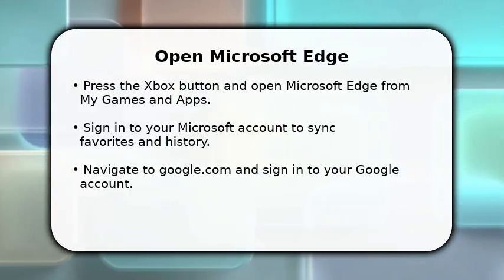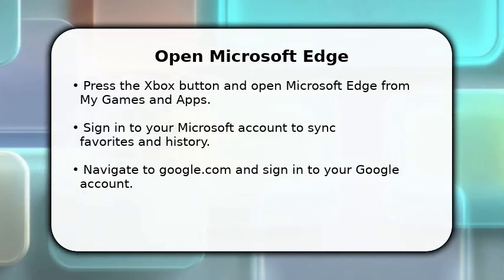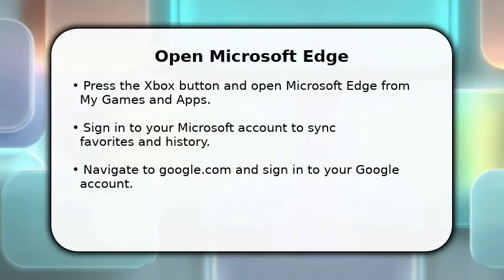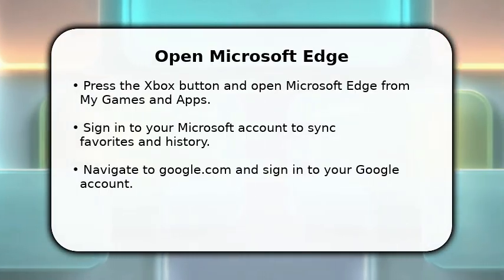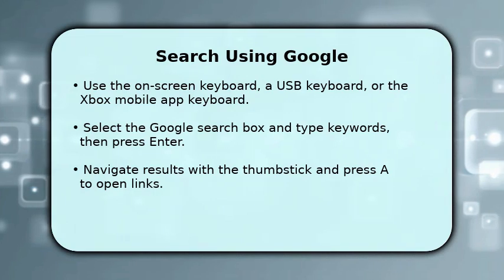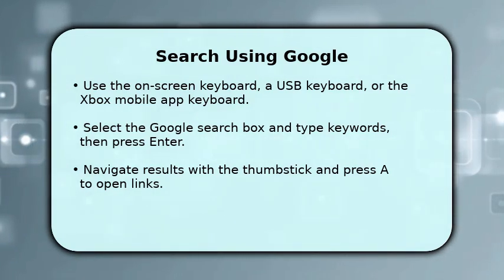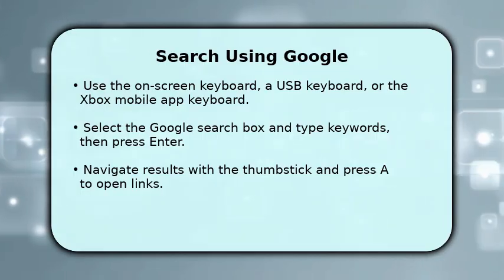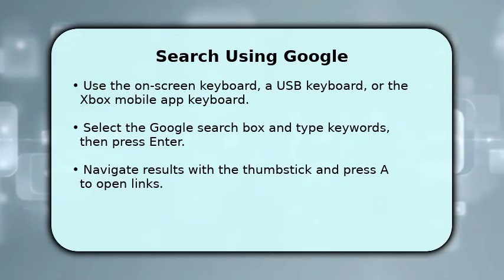How to Use Google on Xbox One (easy Method)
How to Use Google on Xbox One (easy Method) | 🔒 Surfshark VPN Deal — Stay private and secure. $1.99/mo + 3 Months Free ▸

Discover the simple steps to access Google on your Xbox One. This video guides you through connecting an internet browser and using search functions directly from gaming console.

Xbox One, Google Accessibility, Internet Browser for Xbox, Search Functionality on Console, Connecting Web Browsers to Xbox, Online Searches via Gaming System, Digital Assistance in Play Mode, Streamlining Research with Consoles, Gamer'thy Google Experience, Xbox One Connectivity Guide